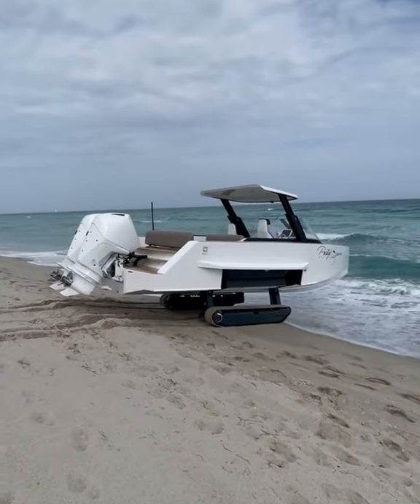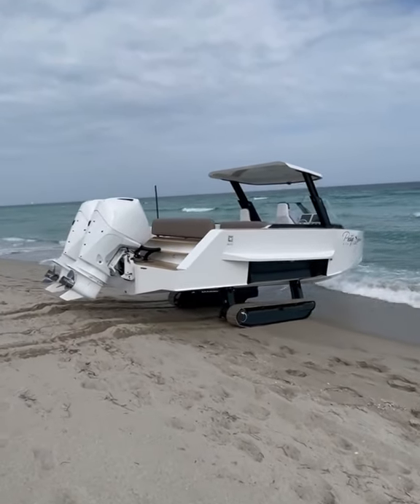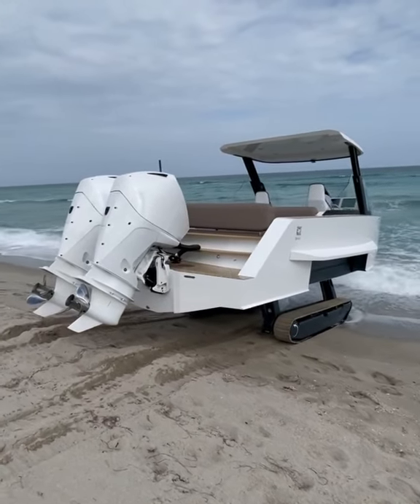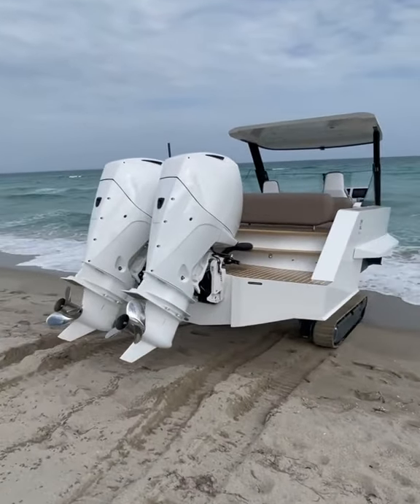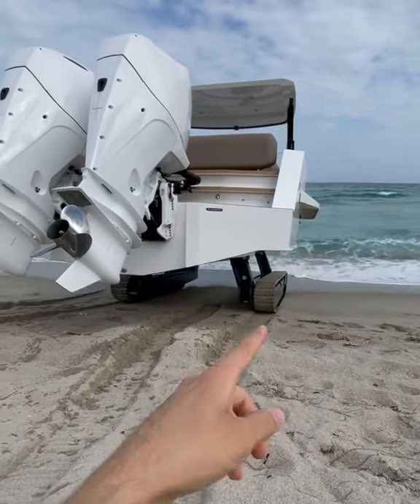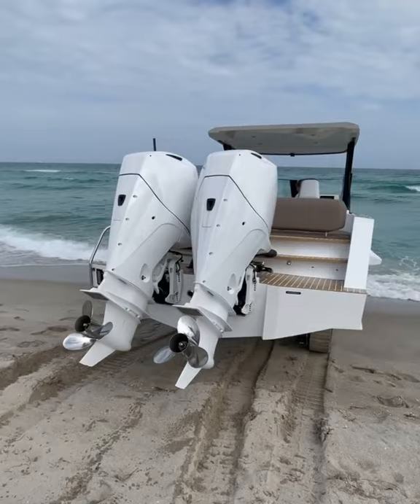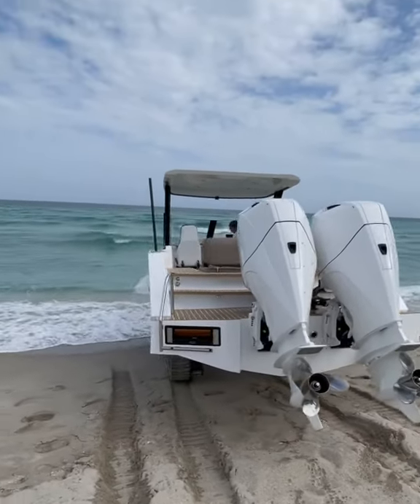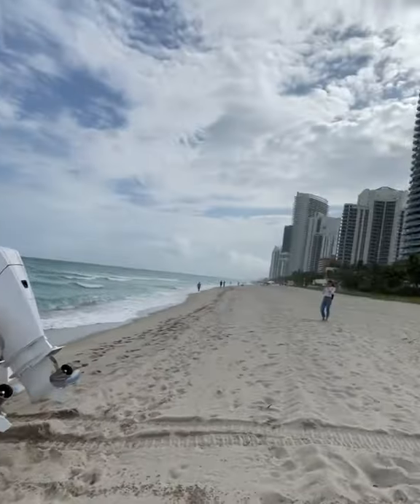Boat For Sale By Owner Near You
Boat For Sale By Owner near the beach.

craigslist boats for sale by owners
craigslist for sale by owner boats
boats on craigslist Florida